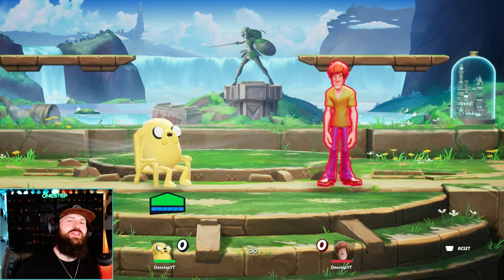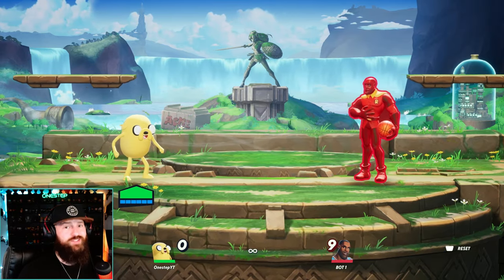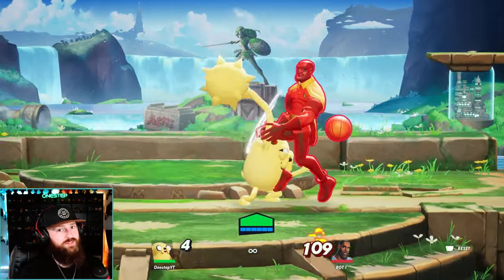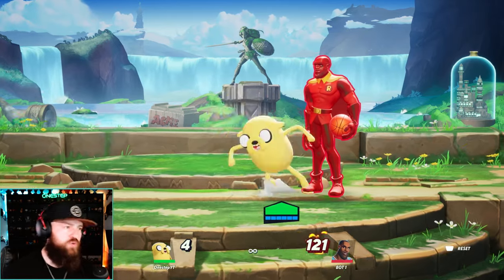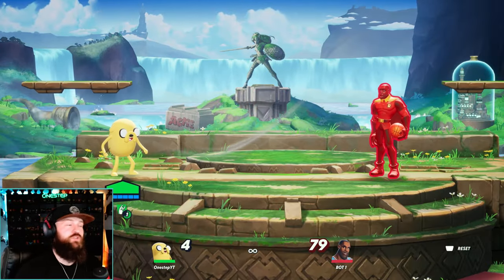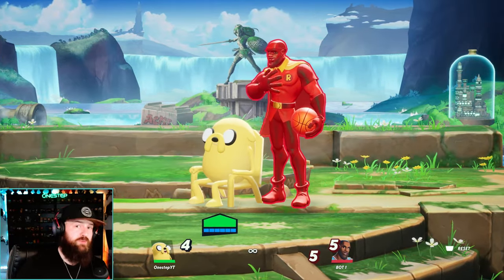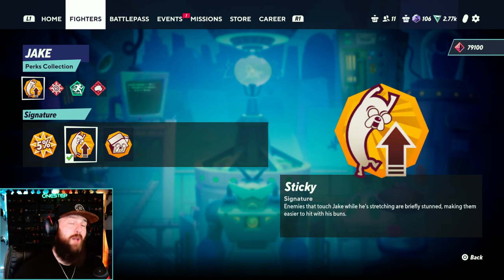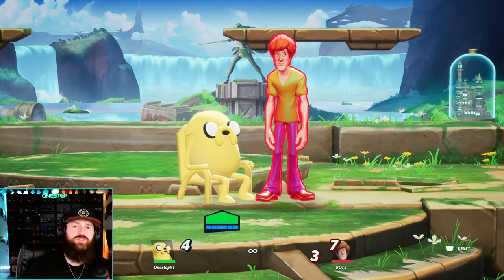MultiVersus - How To Play JAKE (Tips, Strategies, Perks, & Combos)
MultiVersus - How To Play JAKE (Tips, Strategies, Perks, & Combos) - The ULTIMATE BEGINNGERS GUIDE to JAKE In MultiVersus. Tips & Tricks on how to play him, and some best strategies regarding his attacks and specials. My Recommendations on perks for them, some starting combos, Plus, some tricky things to keep in mind so you can optimize your gameplay with JAKE.